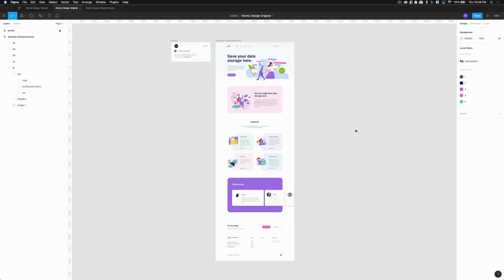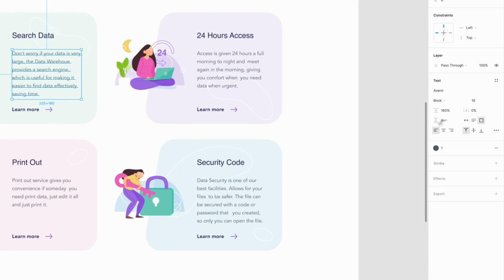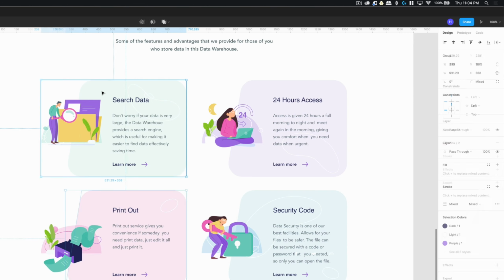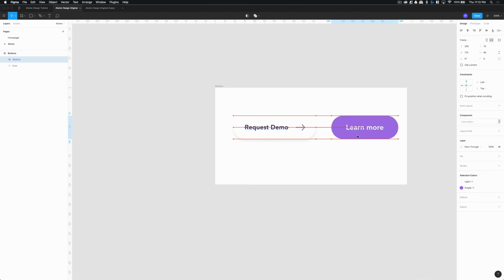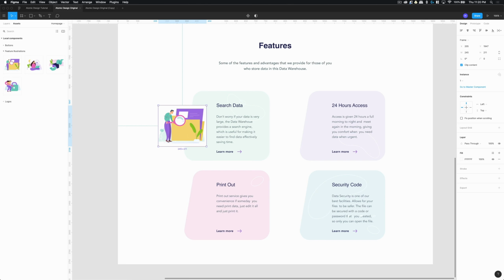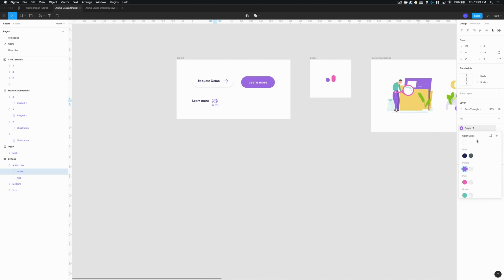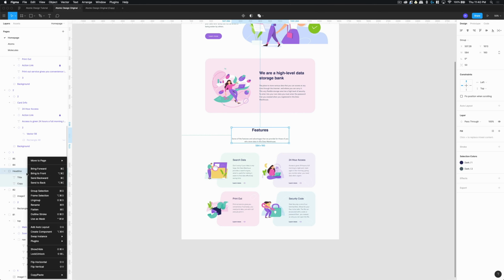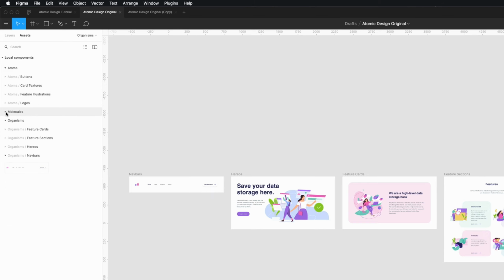From Messy Design to Organized Design System: Step-by-Step Tutorial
By building a design system you’ll be able to keep consistency in your designs, build new designs faster by using reusable components, and easily change styles across all of your existing designs if needed.

It can feel like a daunting task, especially if you already have an existing design. That's why in this video we're using a design from Dribbble and taking you step-by-step to show you how to start organizing your styles and components.

By the end of the video, you should be able to take what you learn and finish the rest of the project or apply it to your own designs.

Huge thanks to the Slab Design Studio team on Dribbble for the original Figma project

🗂 DOWNLOADS 🗂

⏰ TIMESTAMPS ⏰

Add the Local Styles: 0:48

Create the Atoms for the Atomic Design System: 18:00

Create the Molecules for the Atomic Design System: 36:19

Create the Organisms for the Atomic Design System: 48:23

🔗 HELPFUL RESOURCES 🔗

👋 FOLLOW US 👋